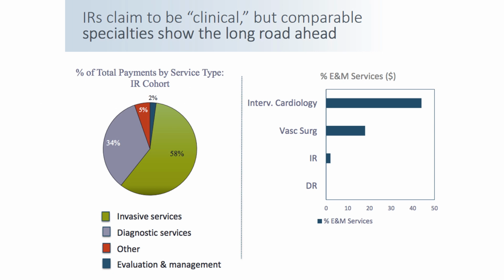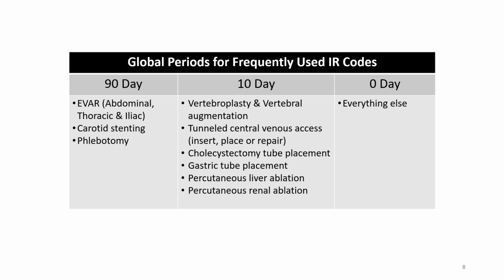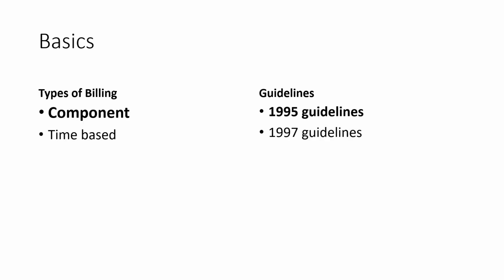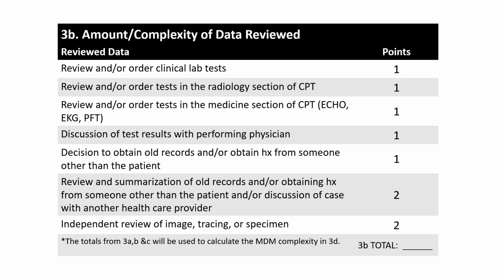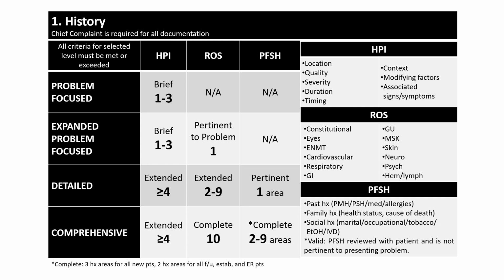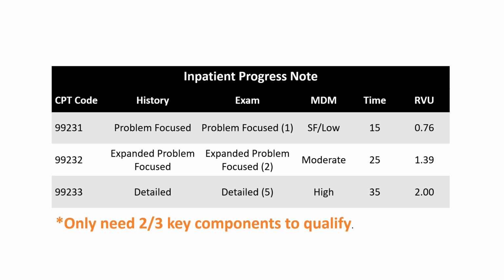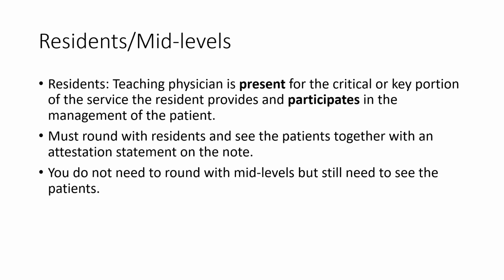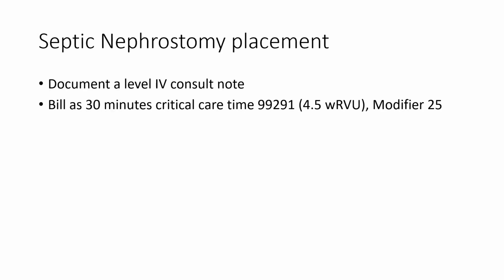IR E and M Inpatient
This video is an introduction to E and M coding for the practicing Interventional Radiologist.